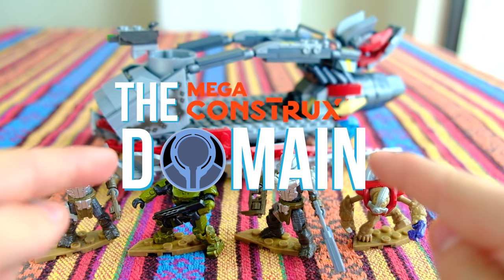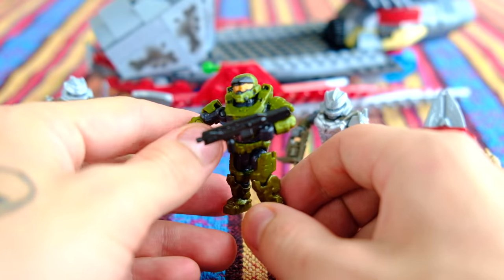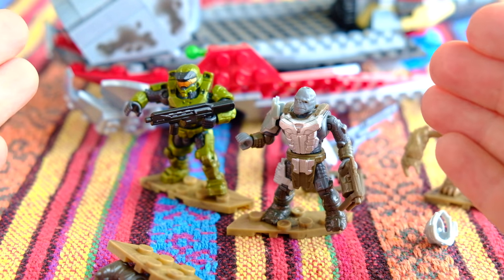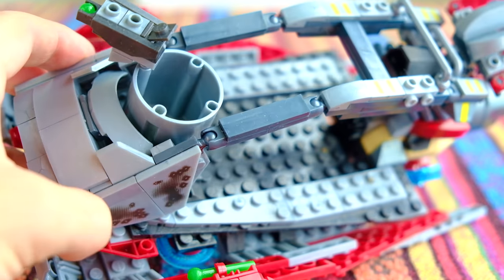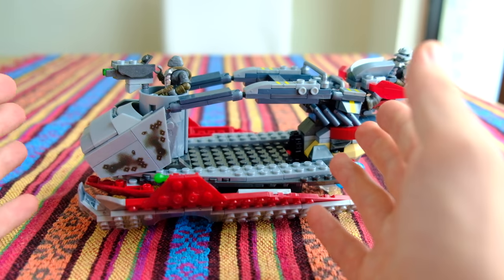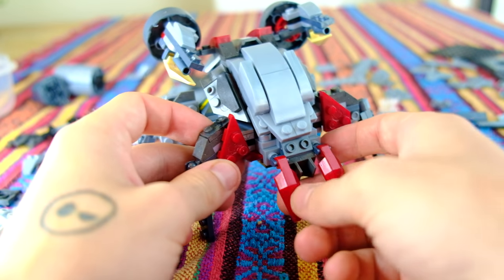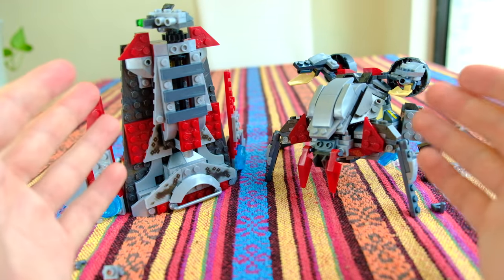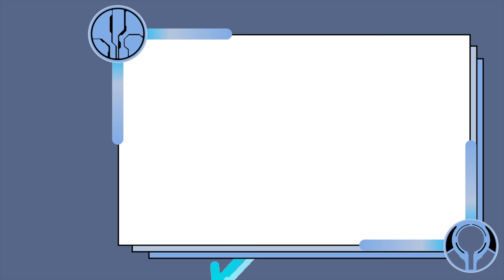Should YOU BUY the Skiff Intercept? Mega Construx 2020 Review.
Today I'll be answering the question, should YOU buy the Mega Construx Skiff Intercept?

The Skiff Intercept is the perfect entry level price point to build your banished army! This review highlights the strength and weakness for both the vehicle and it's alternative 2in1 build sets too!

Which Halo Infinite set are you most excited about and how large is your banished army?